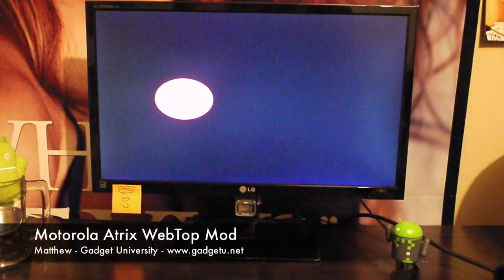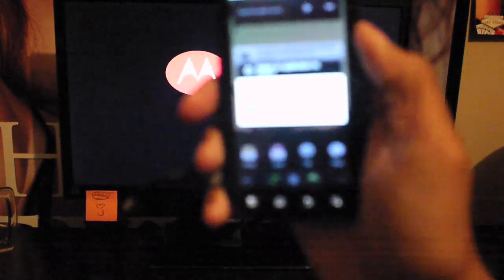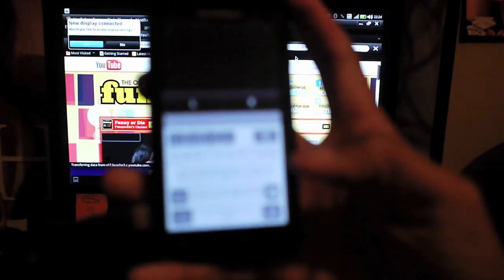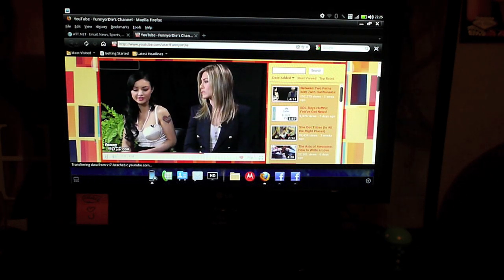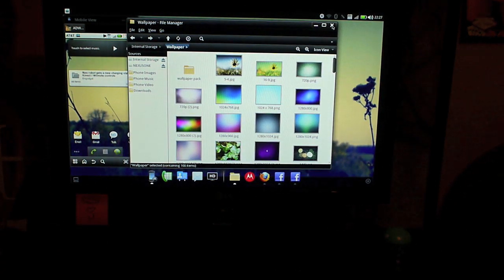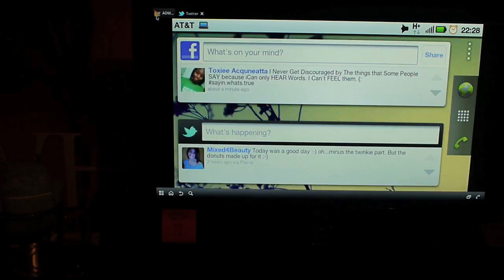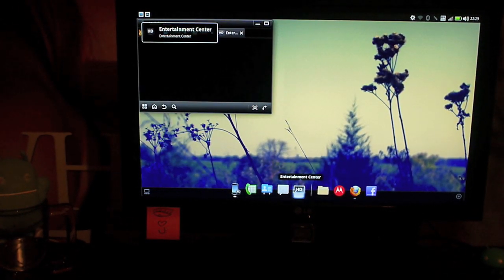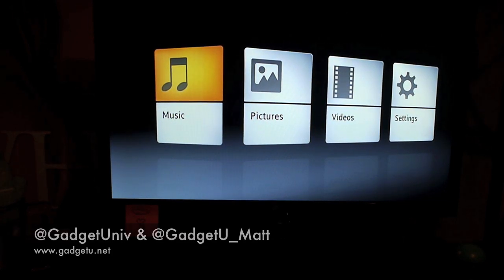Motorola Atrix WebTop Mod